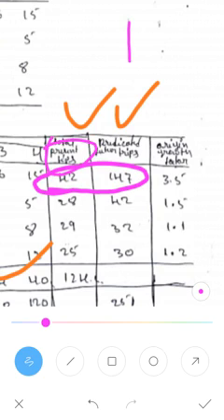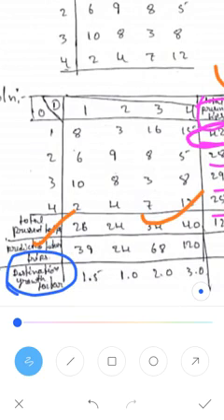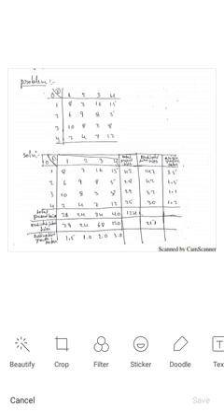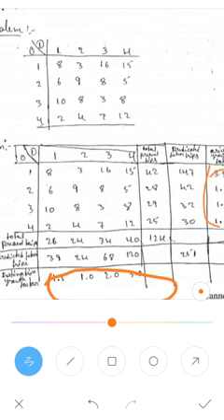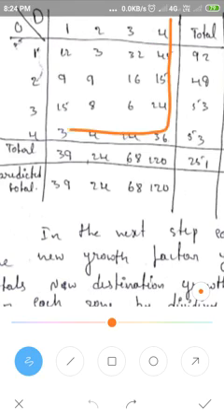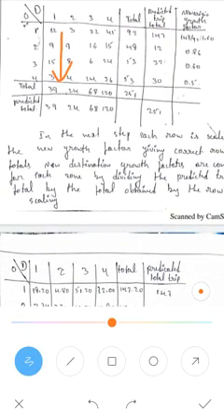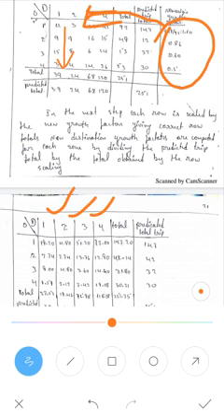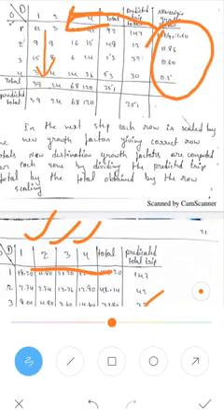UTP 1.45 by Prof. Ravikiran